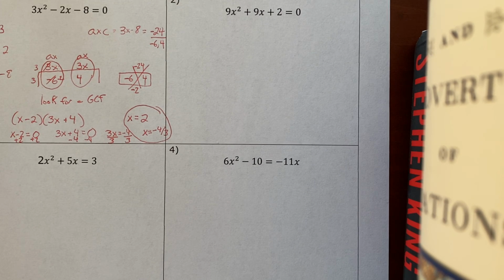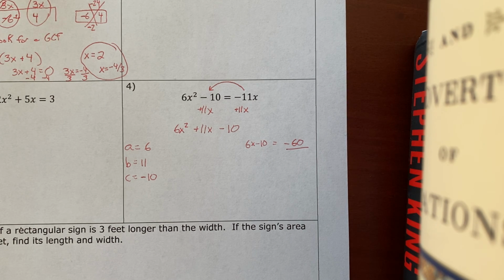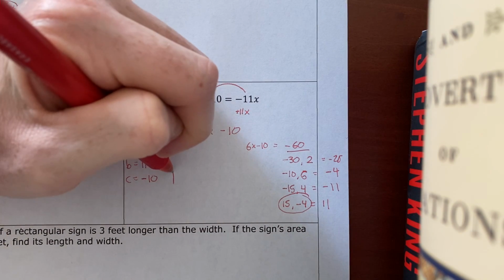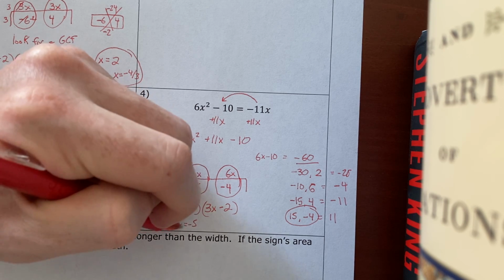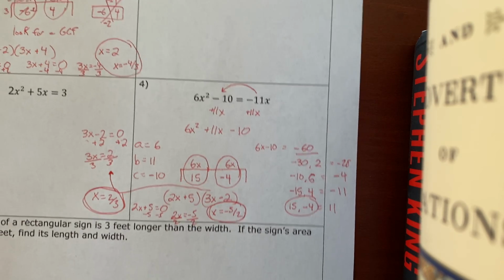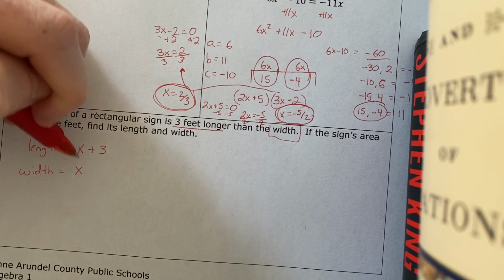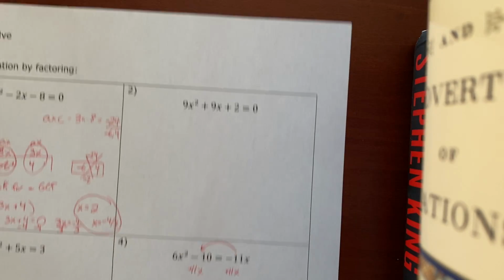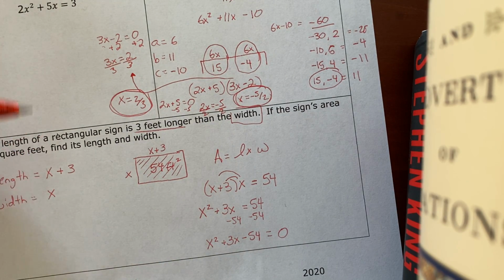Factoring to Solve Assignment